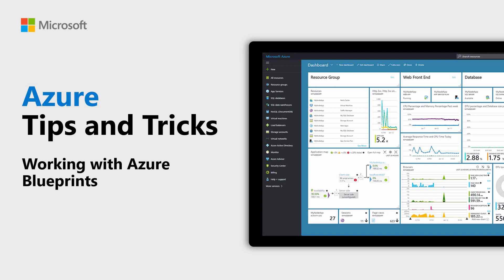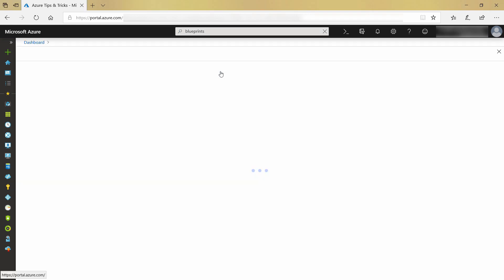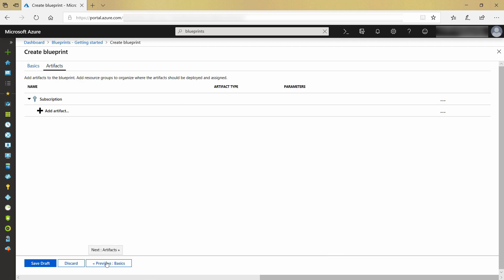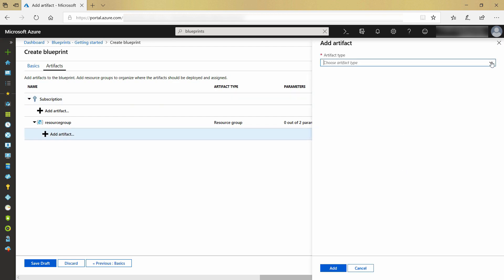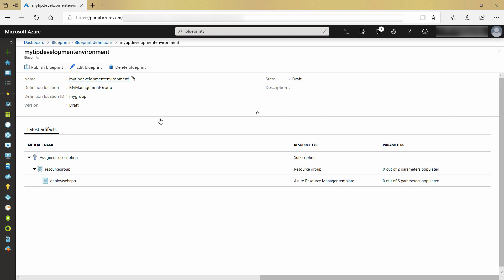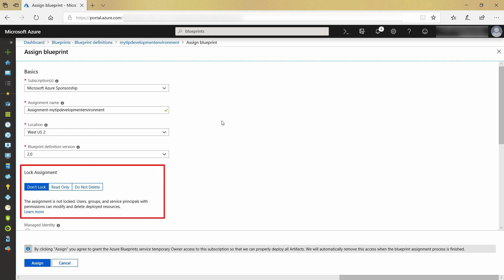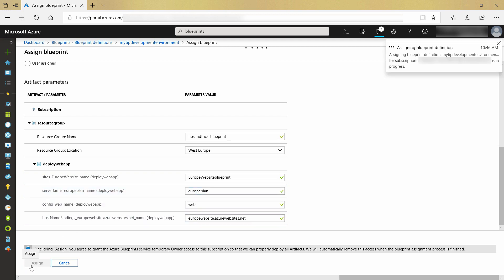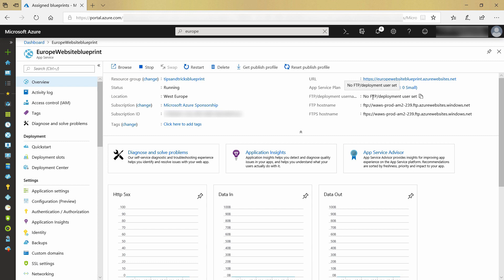How to work with Azure Blueprints | Azure Tips and Tricks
In this edition of Azure Tips and Tricks, learn how to use Azure Blueprints to create, assign, and version artifacts for your projects.